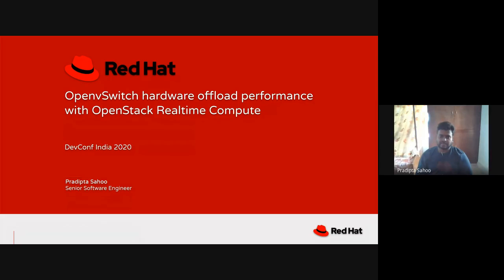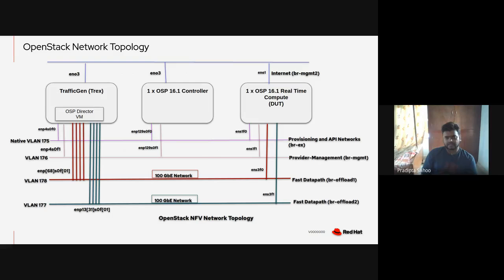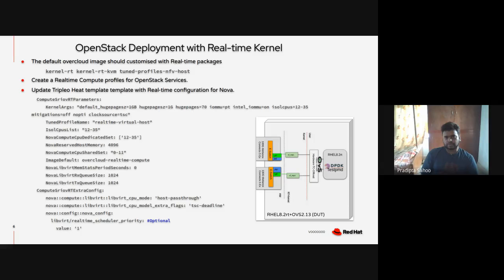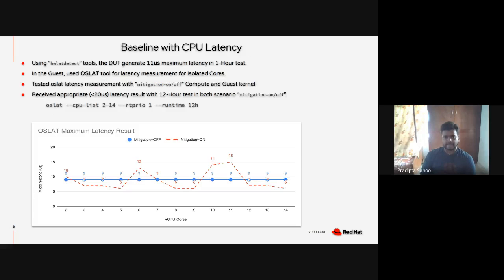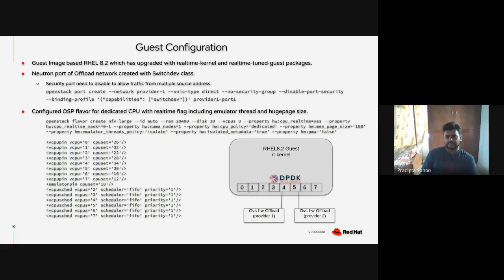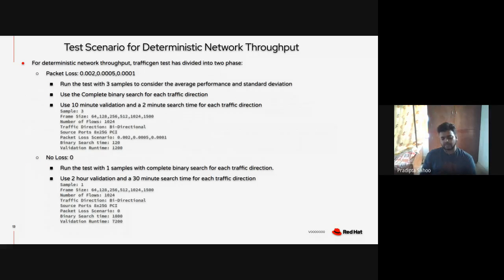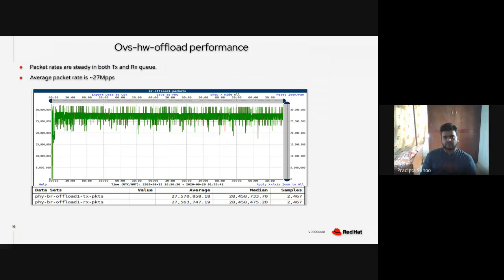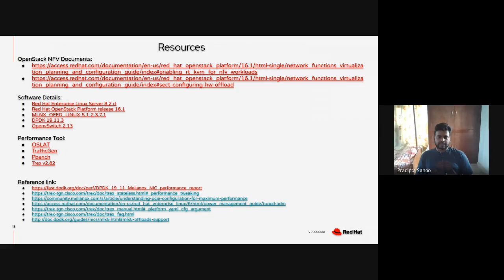OpenvSwitch hardware offload performance with OpenStack Real-time Compute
DevConf India 2020